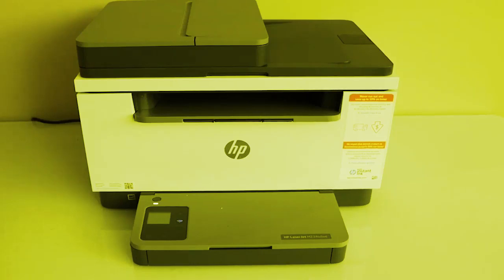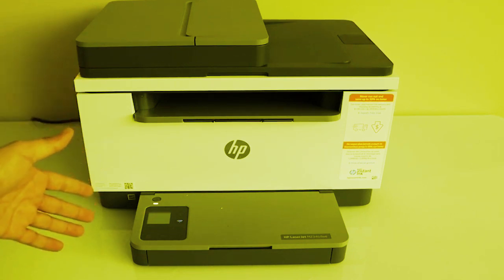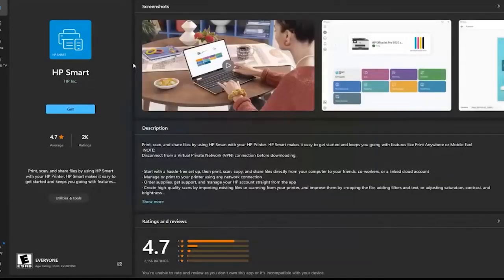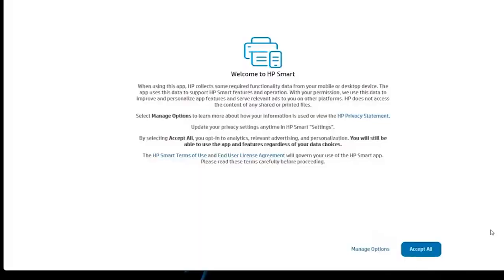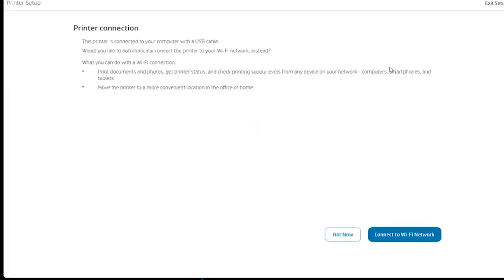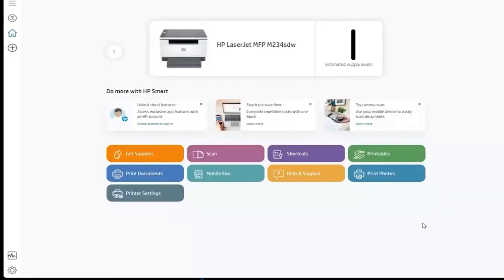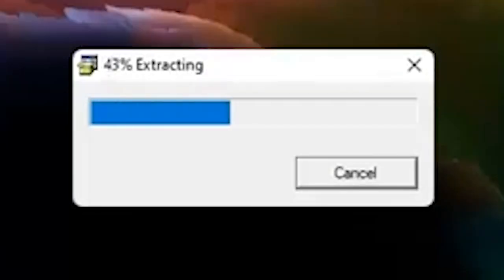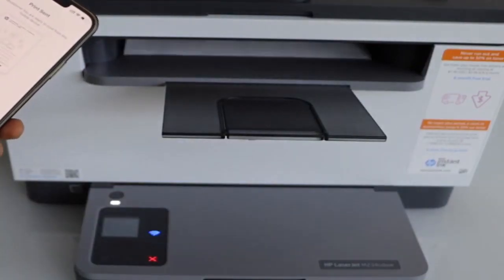How to Set Up HP Printer 1-800-571-4128 using a USB in Windows 10 or 11_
unboxingvideo Here is the video on: HP Laserjet Printer Set Up using a USB in Windows 10 or 11. Learn establish wireless network connection for HP Laserjet m1005 mfp, 2131 and 2331 printer.

This video will help in the following topics regarding :-